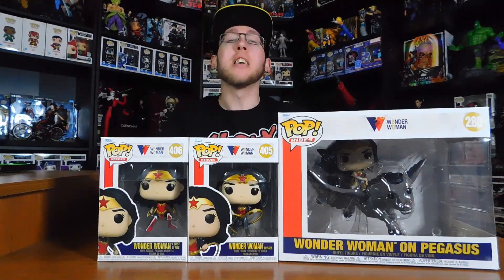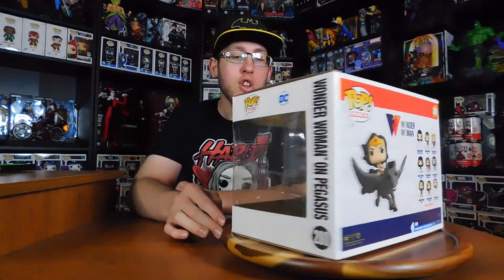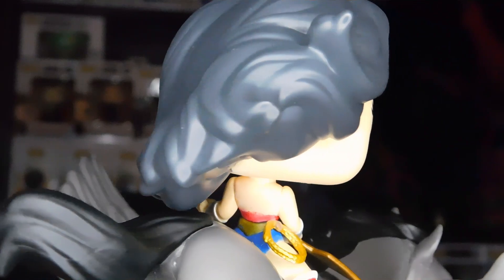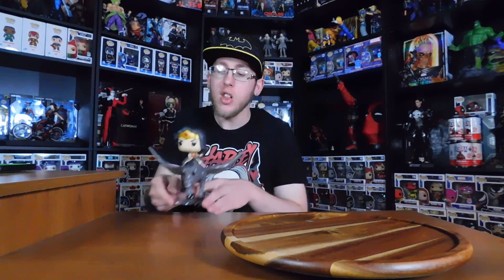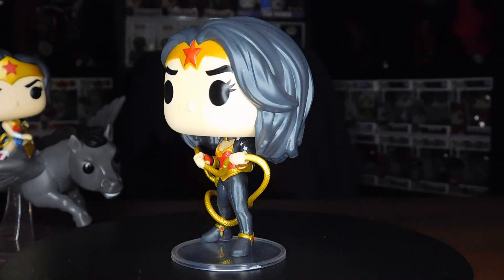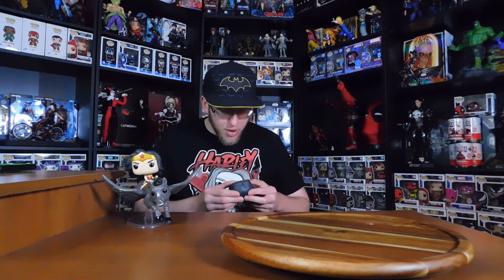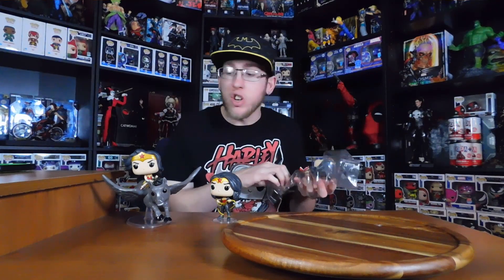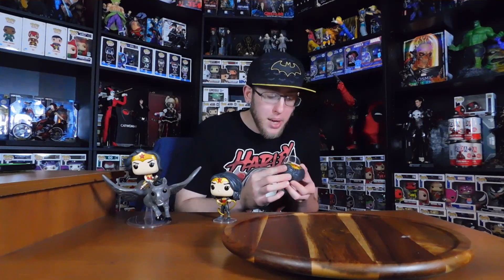Dc Comics Wonder Woman 80th Anniversary Funko pops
hello my fellow collectors today we Unbox and review the Dc Comics Wonder Woman 80th Anniversary Funko pops and if you like this video make sure to hit that like button and subscribe if your new I'm planning a giveaway at 500 subs and 1 at 1000 subs so if you want a chance to win make sure to share and subscribe and as always have a nice day and peace out.